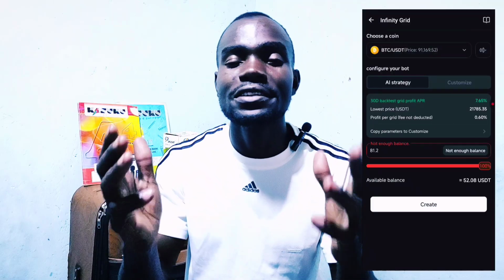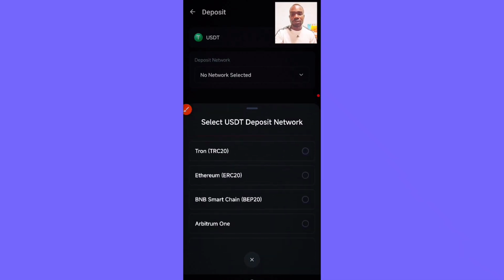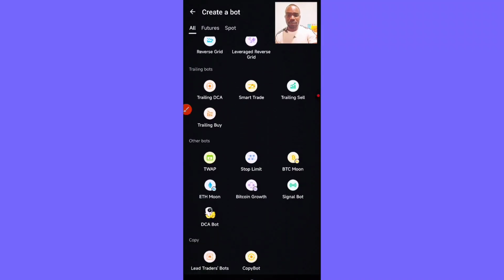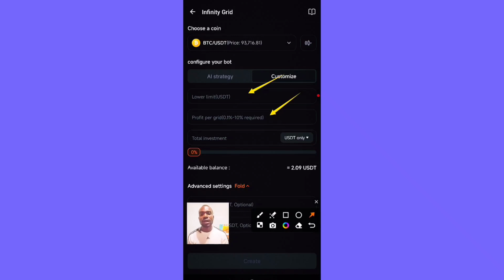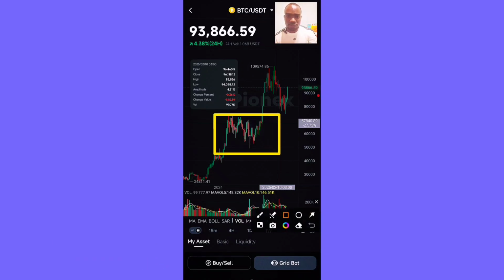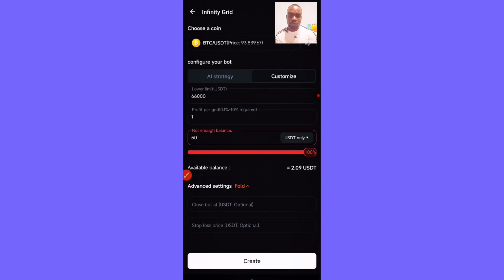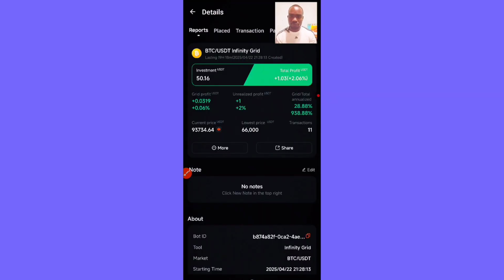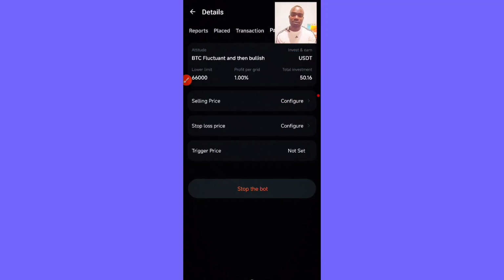Pionex Crypto Trading bot|Pionex Infinity Grid bot|Best TRENDING MARKET Crypto trading bot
Looking for the best crypto trading bot for trending markets? In this video, we dive deep into the Pionex Infinity Grid Bot—your ultimate tool for automated trading in bullish crypto trends.
Discover how to set it up, when to use it, and how it helps you earn more during market upswings!

What you’ll learn:

How the Pionex Infinity Grid Bot works

Why it's ideal for trending crypto markets

Pro tips and strategies for maximizing profits

Whether you’re a beginner or pro, this bot can change your crypto trading game!

Let your Crypto Work for You while you sleep.

Chapters
0:00 Intro
0:34 Pionex Best Trending market bot
1:53 Setting up Infinity Grid Bot on Pionex
15:09 Subscribe to GekoodHub Email Newsletter